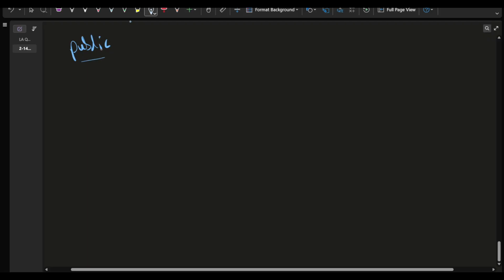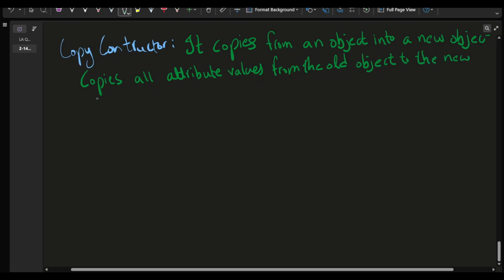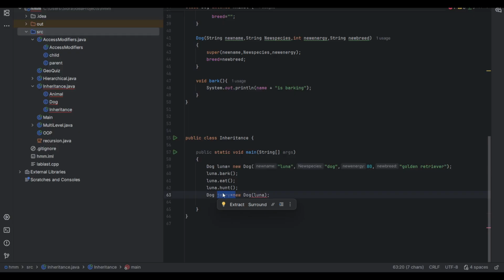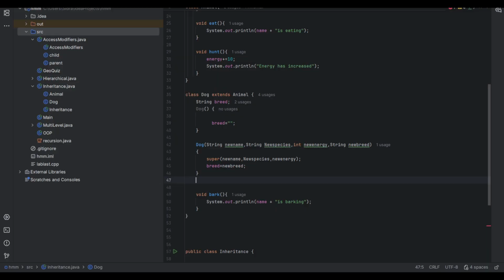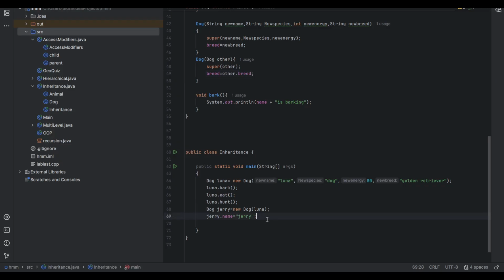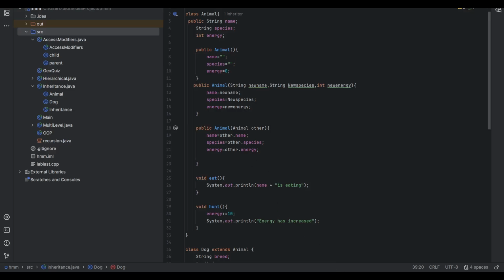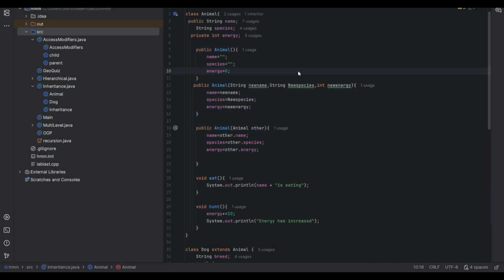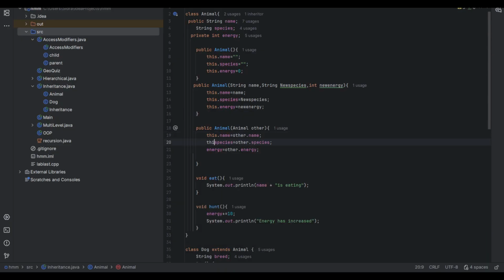Copy Constructors and 'this' Keyword.